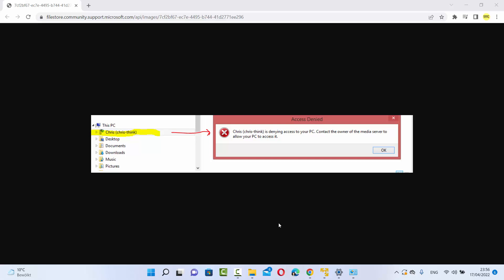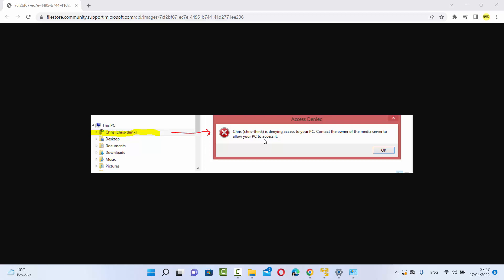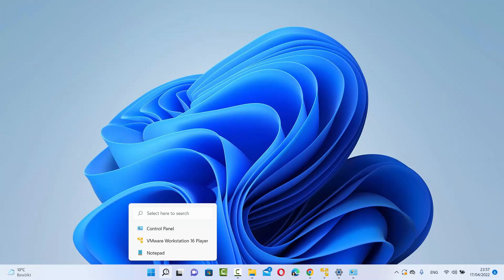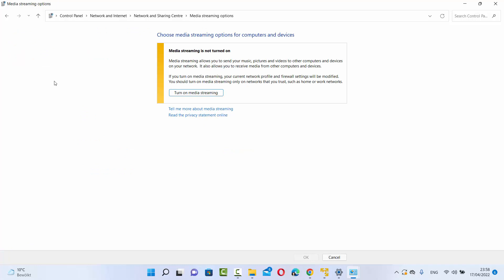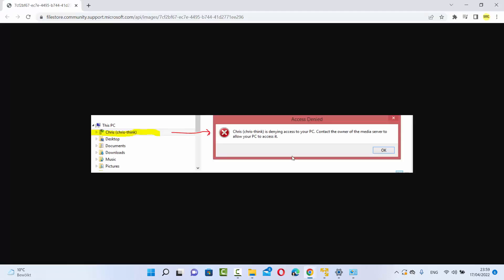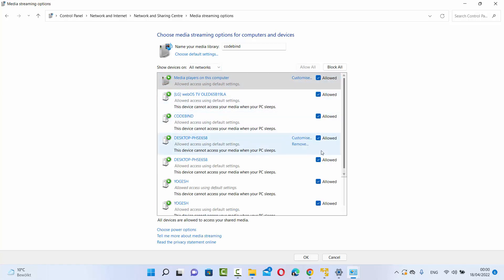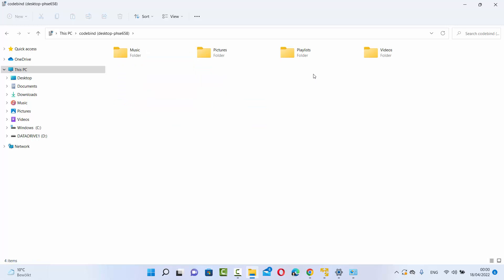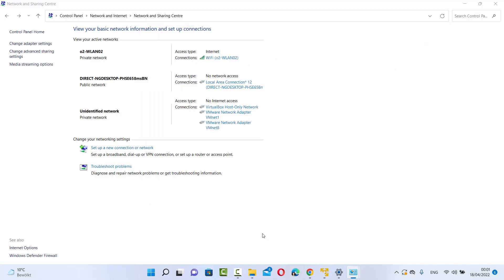FIX: Media devices in the Network is denying access to your PC. Contact owner of the media server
In this video I am going to show How to To fix HHow to fix "Access Denied" error step-by-step on Windows 11